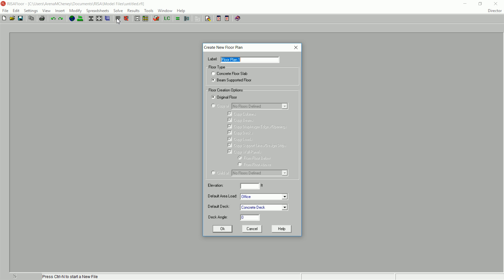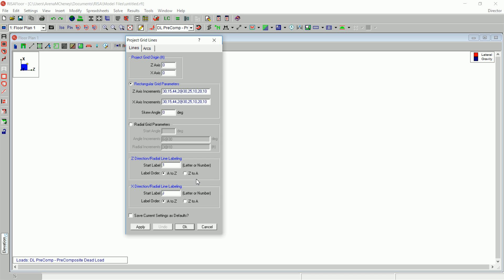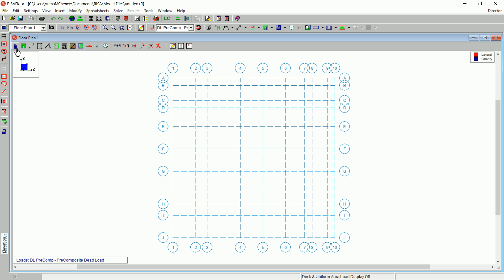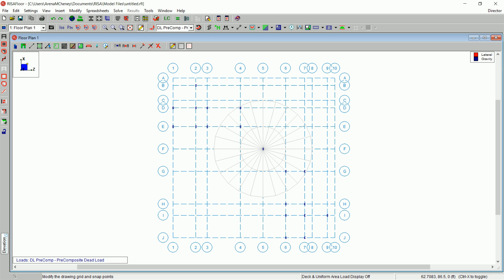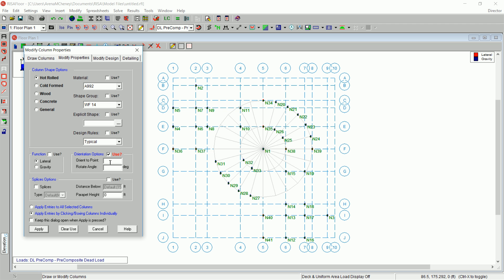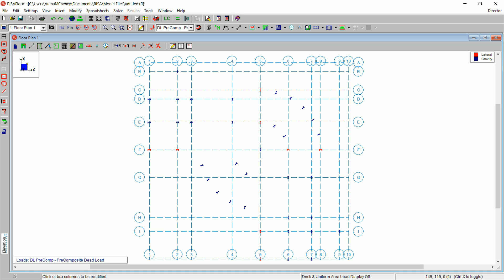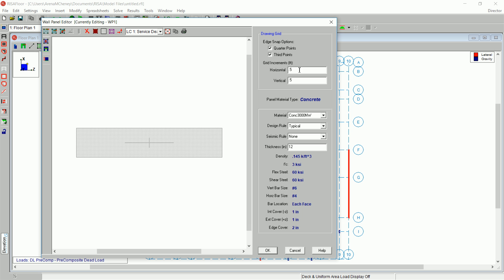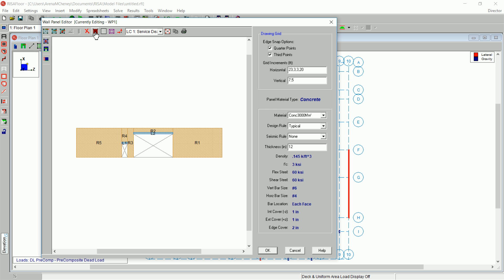RISAFloor - Video Tutorial, Part 1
The RISAFloor video tutorial is a companion to the RISAFloor Tutorial This video focuses on the basic interface of RISAFloor as well as Tutorial Part A1.